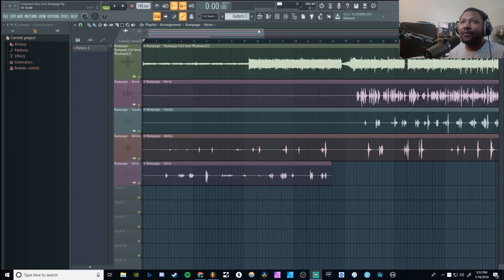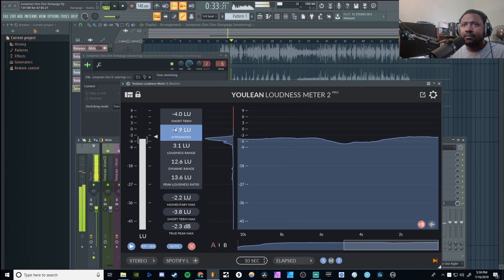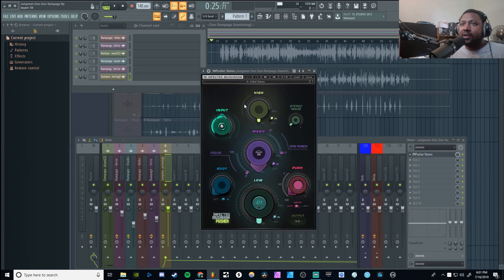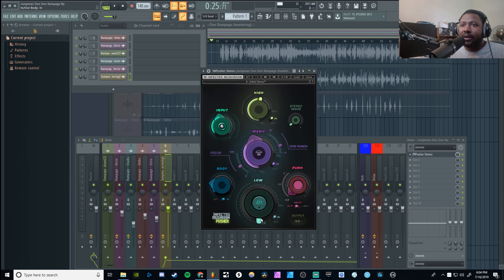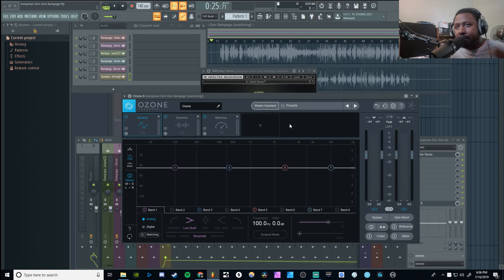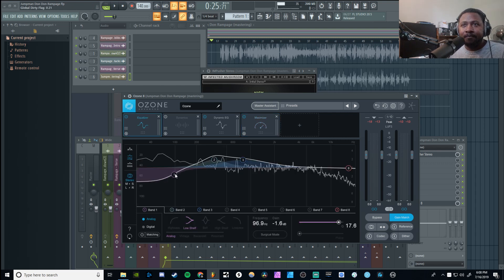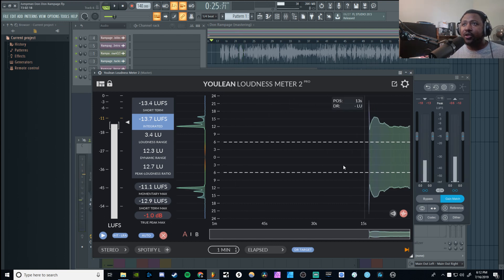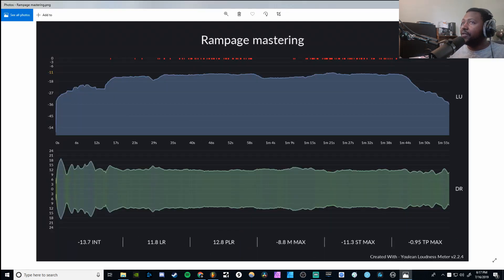How I master my song fast in FL Studio 20 (with third party plugins)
In this video, we go over the last step which is mastering. I will show you two plugins I use all the time to master my beats and songs with. That will get you a great master every time.

PC Setup

2x Samsung - 850 EVO-Series 250GB
4x Seagate - 1TB